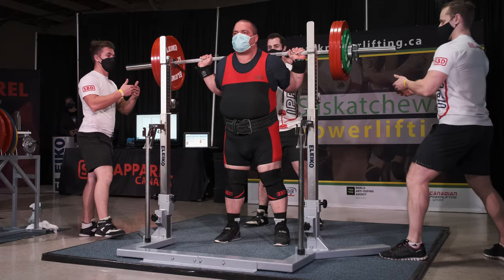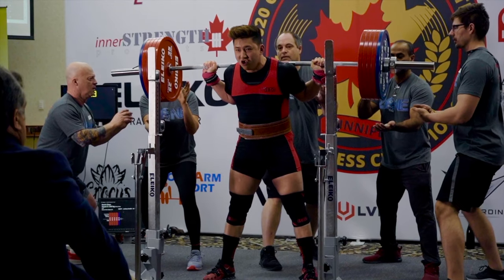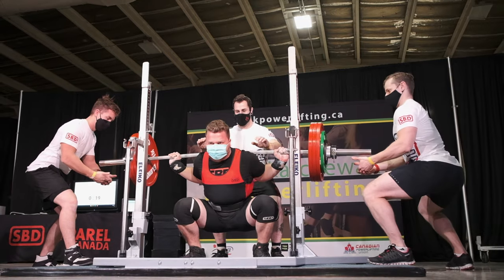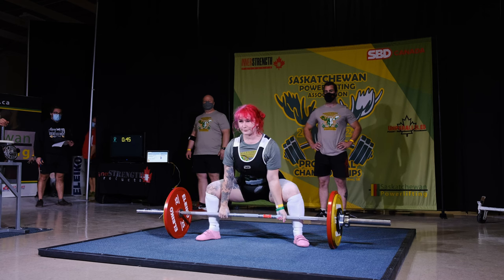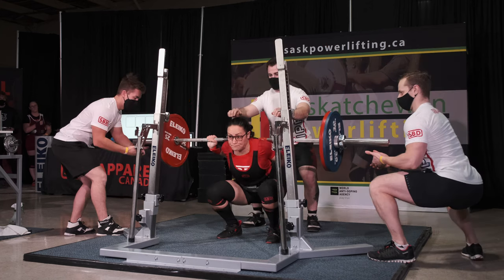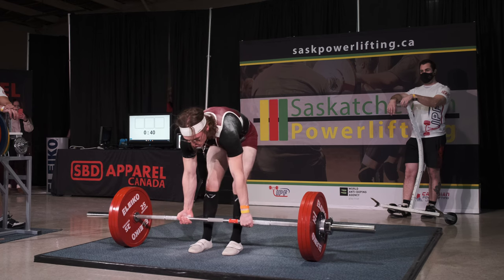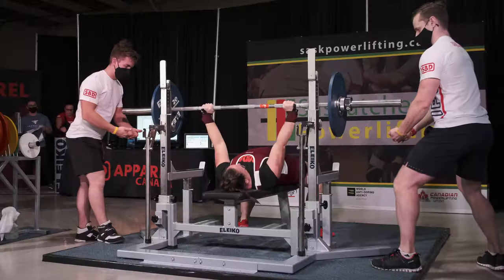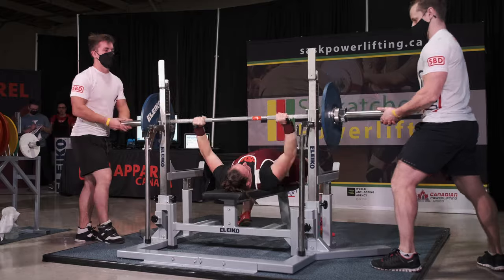SBD Singlet Product Information and Comparison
We talk about the old style vs new style SBD Singlets as well as the new women's fit singlet.